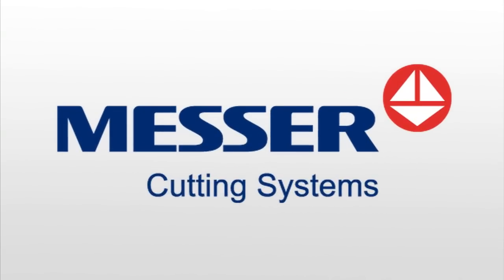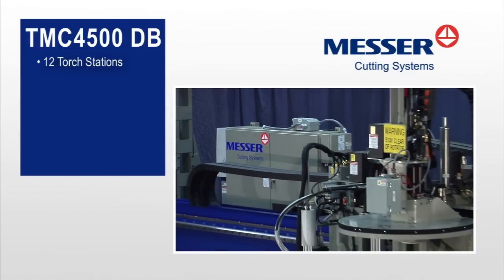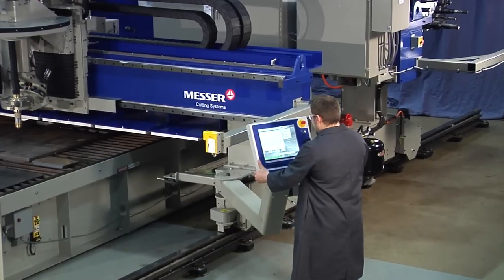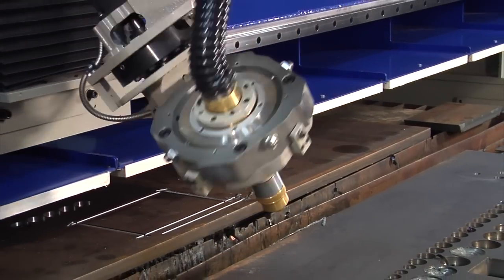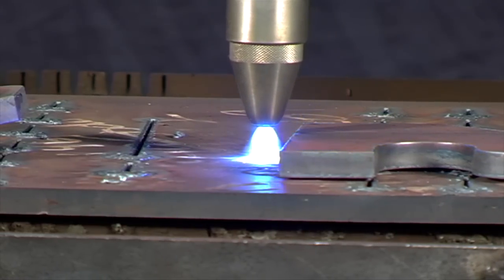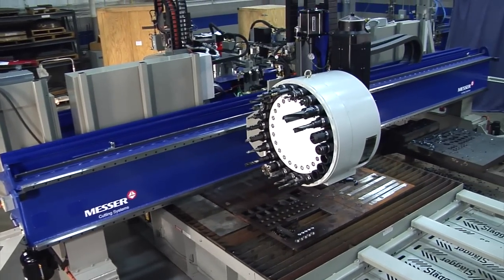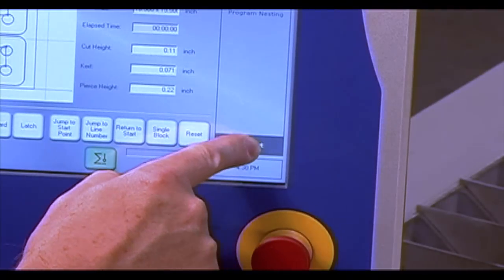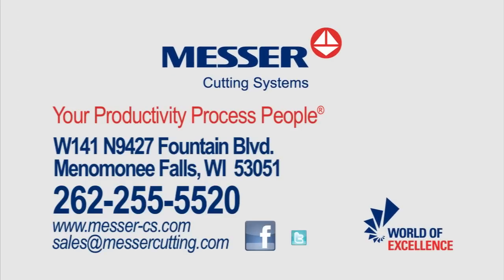TMC4500 DB - Messer Cutting Systems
The TMC4500 Dual Beam is a heavy-duty dual box-beam constructed gantry cutting machine, is built to perform in rigorous production environments.  Finite Element Analysis (FEA) design methods assure that your TMC is up to the task of cutting with multiple Plasma and Oxyfuel torches. With many options available, your TMC is customized to fit your cutting needs to improve your shop's productivity. Torch options include Vertical Torches, Triple Torch Oxyfuel Beveling, and Plasma Beveling with the unique compound Skew Rotator.  The TMC4500 DB can utilize conventional Plasma, precision Plasma, Oxyfuel, and drilling capability up to 4" diameter holes plus a wide variety of marking techniques can be employed to meet your needs.  This durable performer has proven its dependability in the demanding surroundings of shipyards, service centers, contract shops, and OEM manufacturers.

To learn more about the TMC4500 DB, please visit our

W141 N9427 Fountain Blvd., Menomonee Falls, WI 53051 USA; T + 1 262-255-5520 - F + 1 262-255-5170